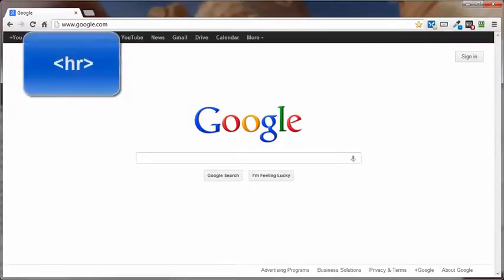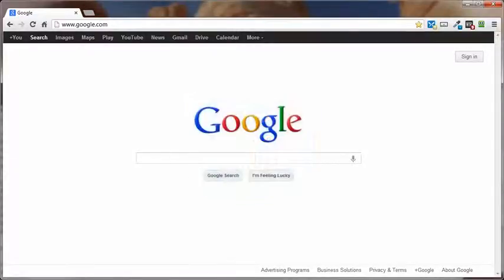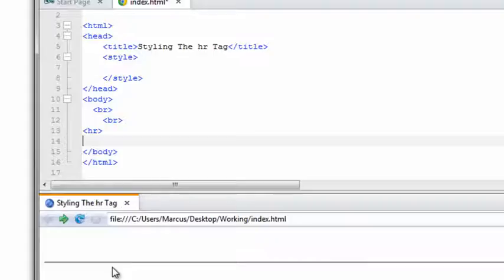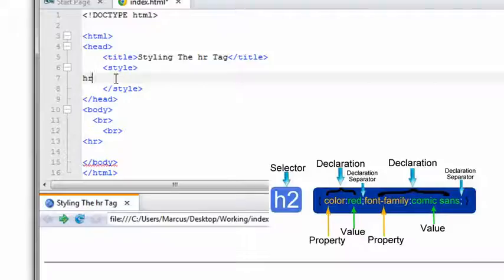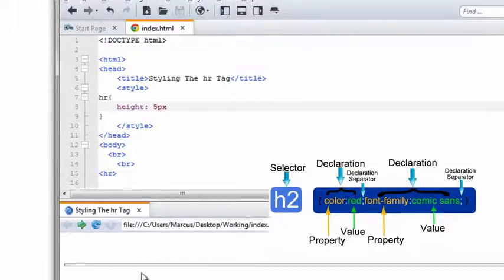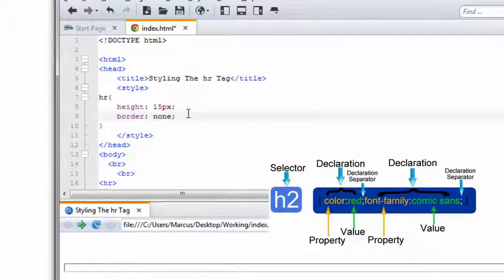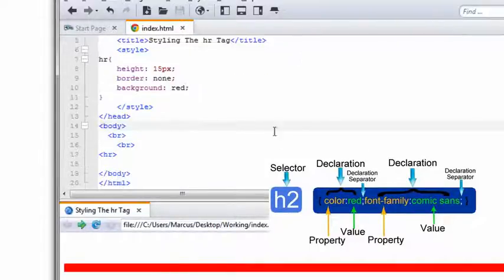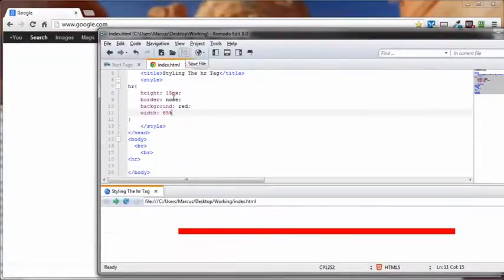0117 HTML HR Tag